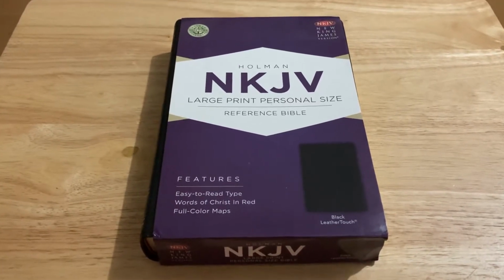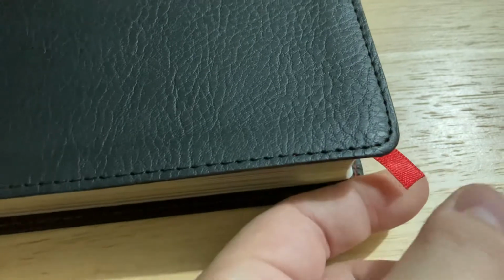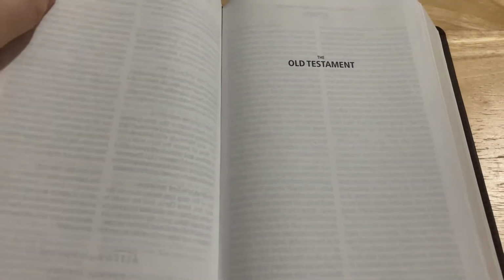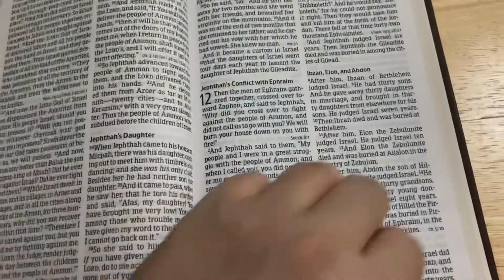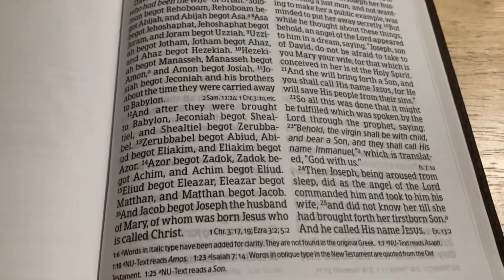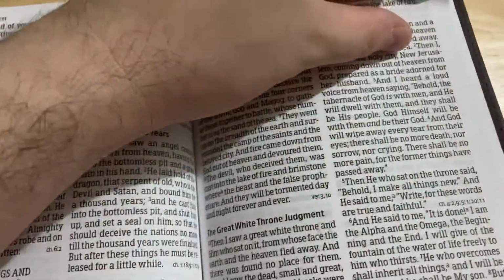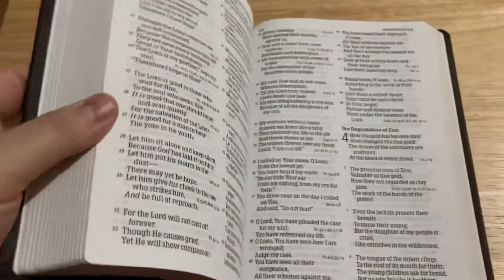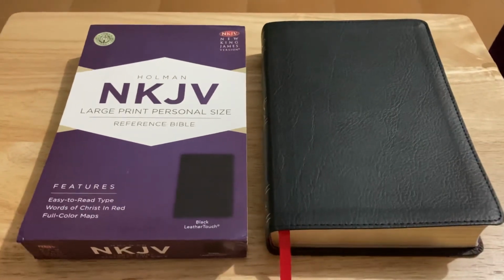Holman NKJV Large Print Personal Size Reference Bible - Product Review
I bought this Bible from a seller on Facebook.